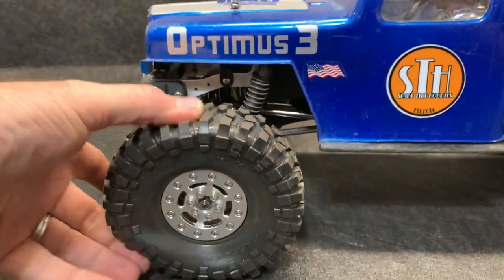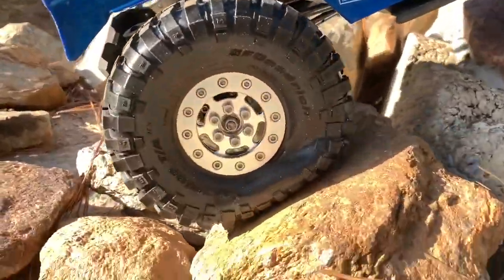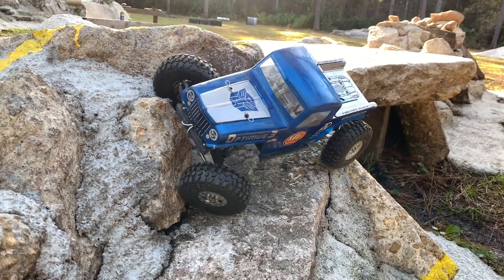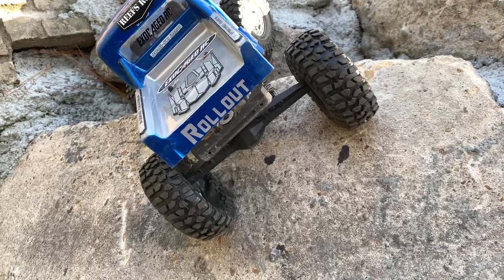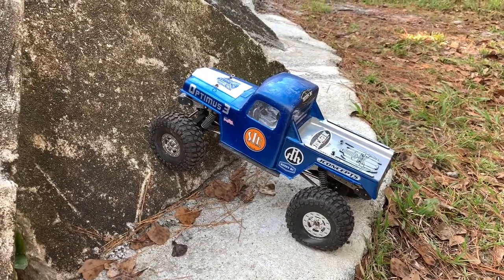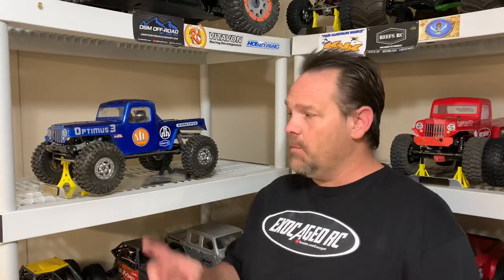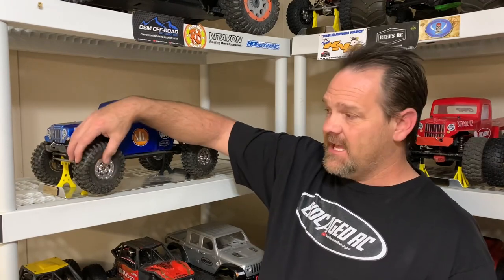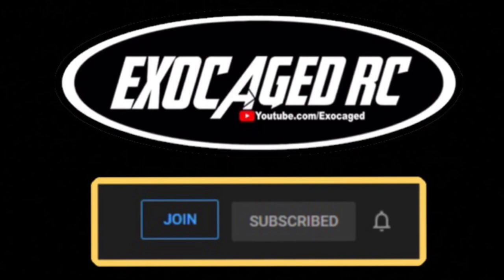Optimus 3 on Predator Krawlers and CI 4.25 lil nova foams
I have yet to see anything where these don't work well. Links below to these and way more! Use them to support Exocaged RC!! Thank you